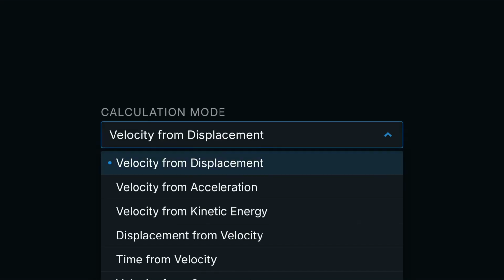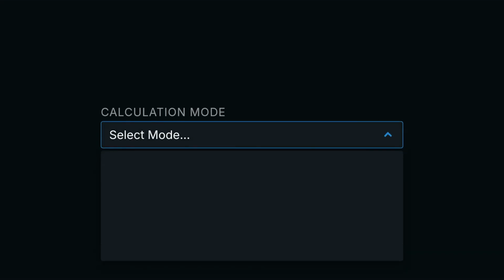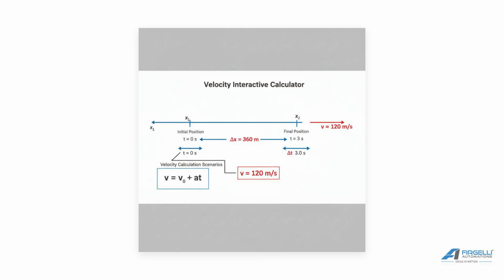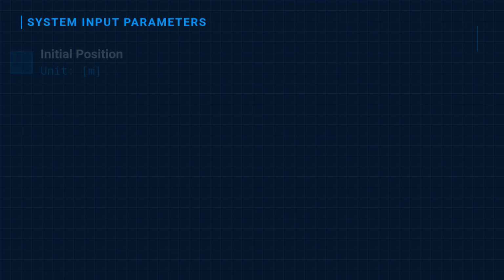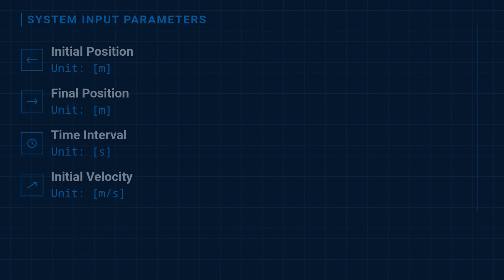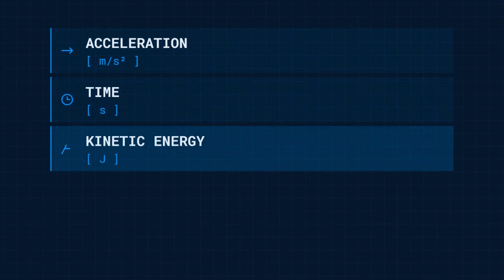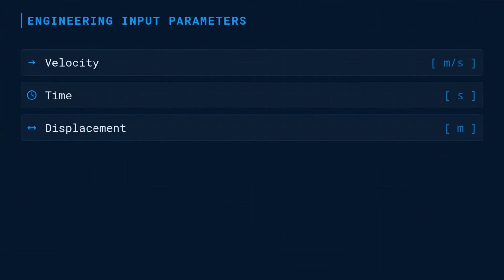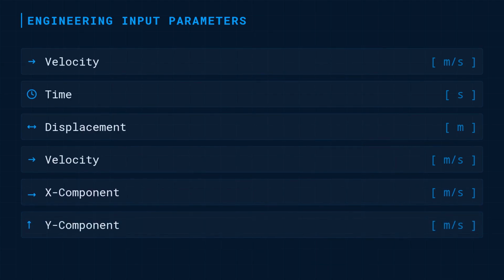Velocity Calculator — How to Use It | Engineering Tool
How to use the Velocity Interactive Calculator — an interactive engineering tool for engineering calculators problems.

The Velocity Interactive Calculator solves for velocity and displacement across six different calculation modes.

Let me show you the calculator inputs. First, there's a dropdown menu for Calculation Mode with six options: Velocity from Displacement, Velocity from Acceleration, V...